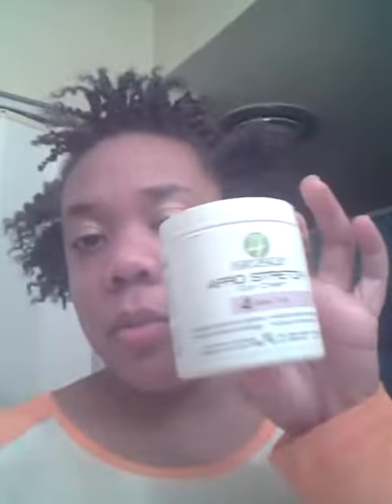Hair Product Review: EXCUSE MY HAIR LOL